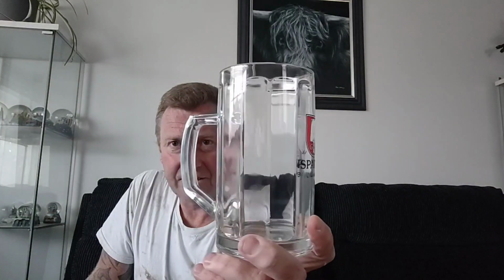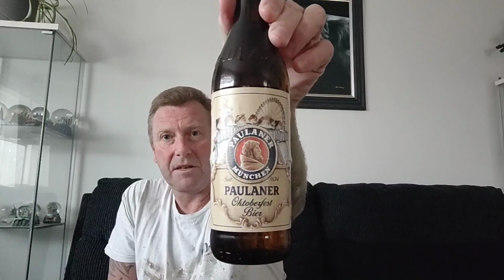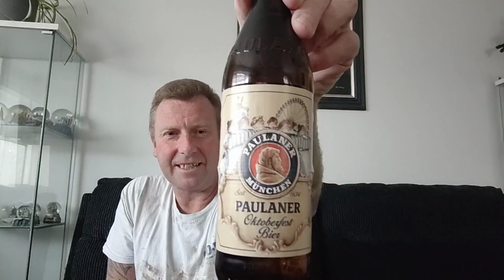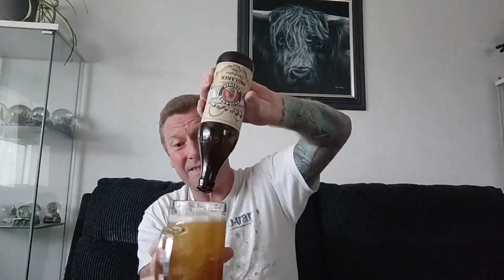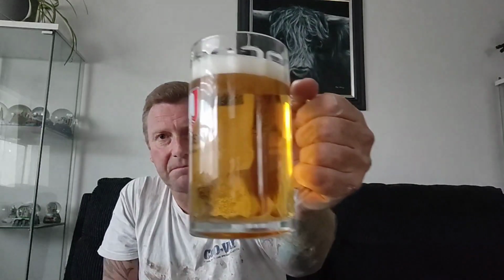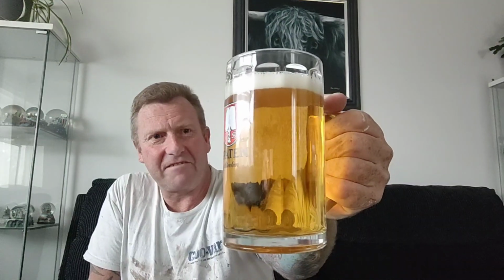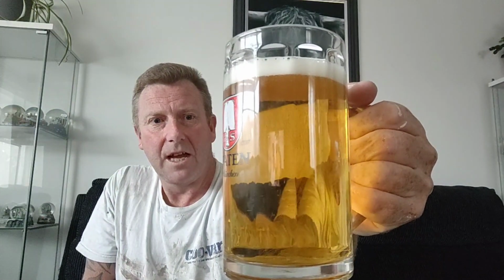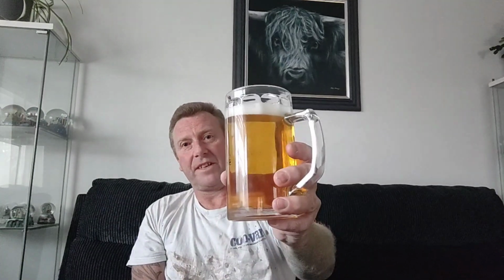Paulaner oktoberfest 6% -Paulaner - review No. 1595